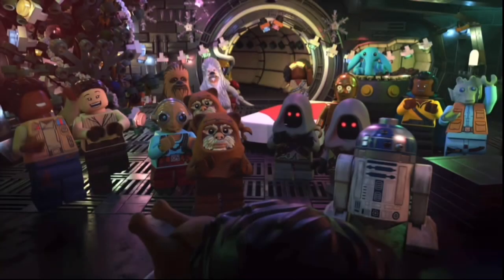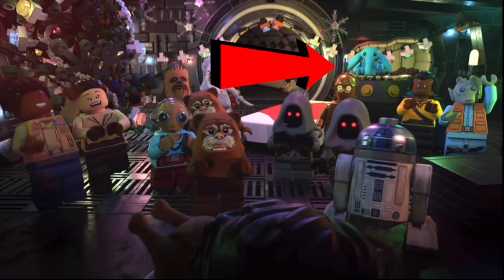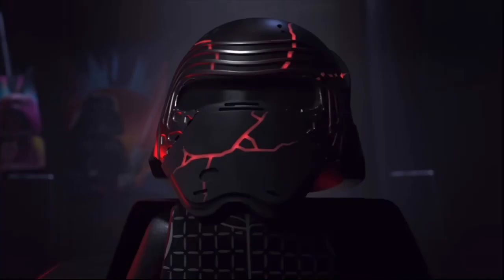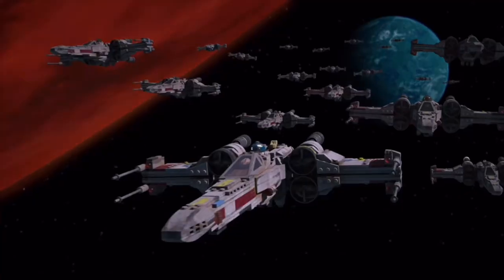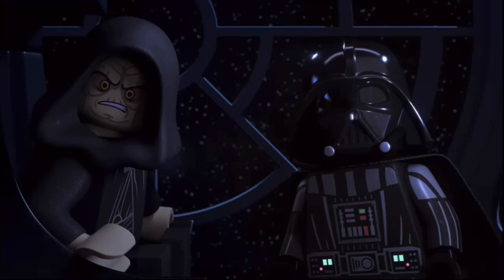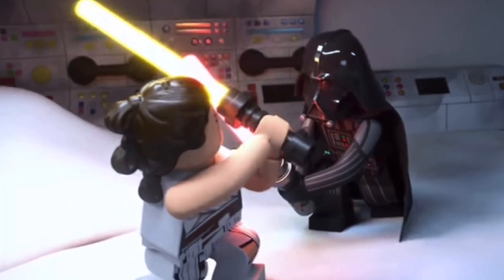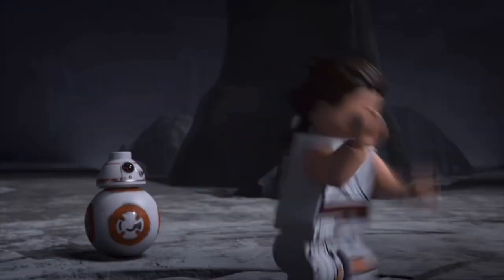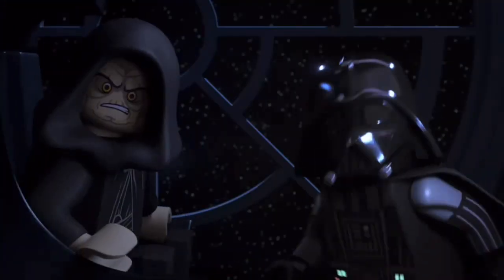LEGO Star Wars Holiday Special Trailer| DETAILS YOU MISSED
Hopefully you liked at least one of these details, and I hope you end up liking the Holiday Special!